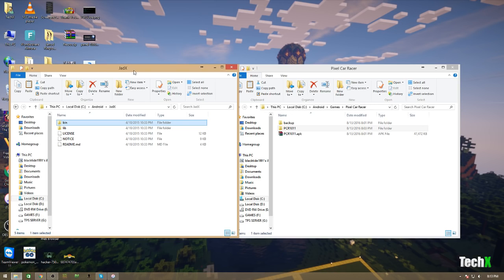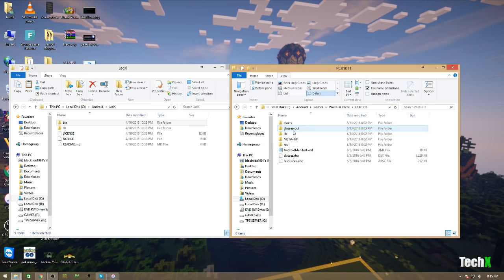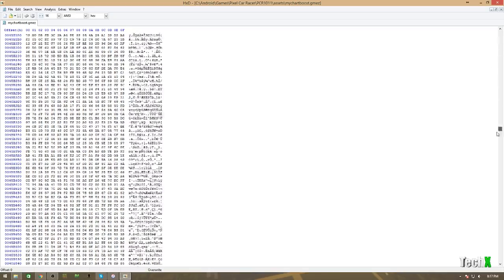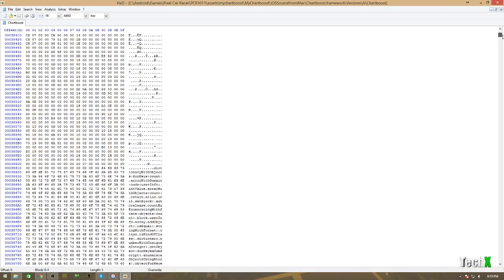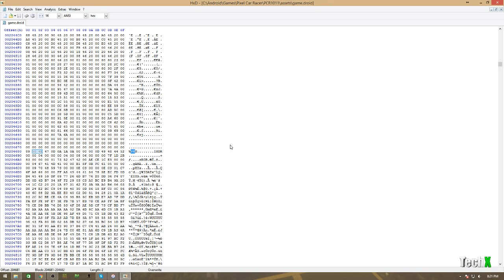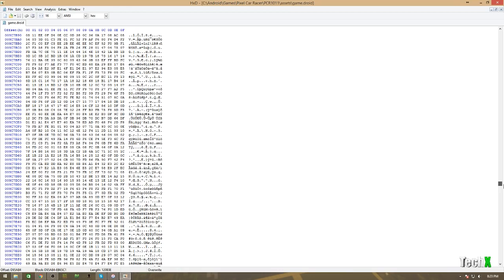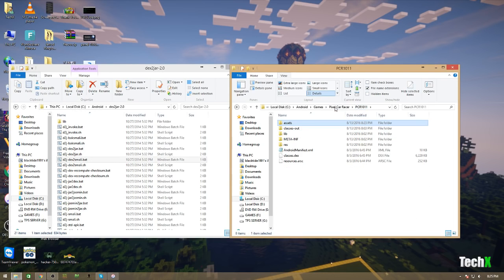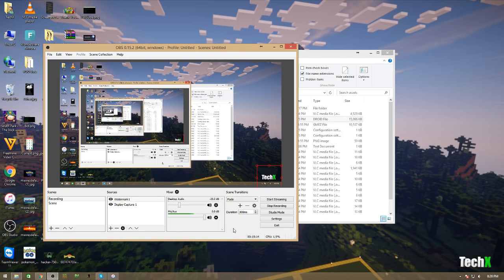TechX Modding ~ How To Tell If a Game Is Moddable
Just the ways I look to see if a game is hack/moddable or not